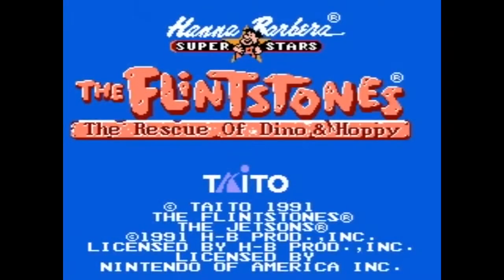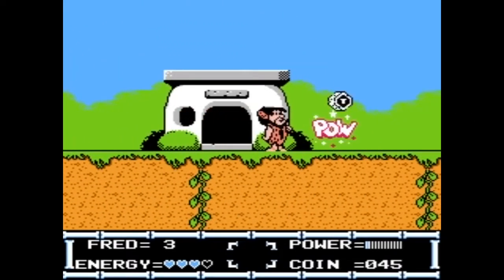Year of the Animal: Day 192 - The Flintstones: The Rescue Of Dino & Hoppy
Today's video takes a look at The Flintstones: The Rescue Of Dino & Hoppy from Taito.